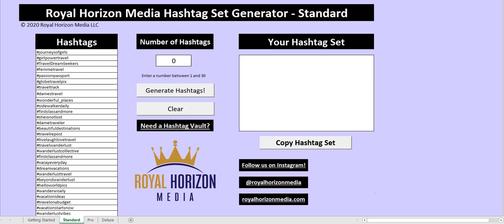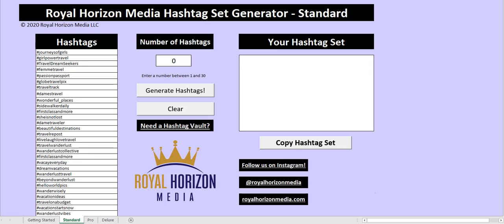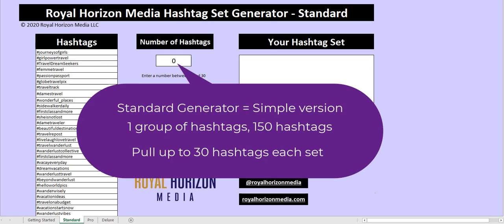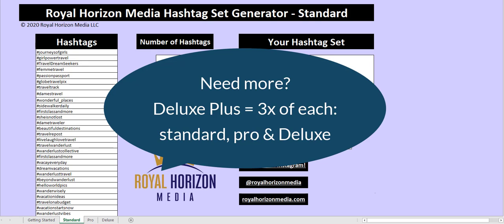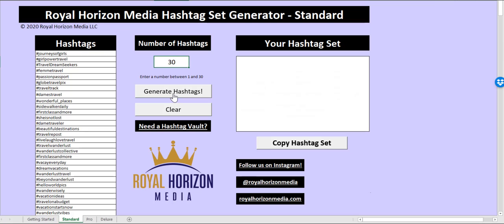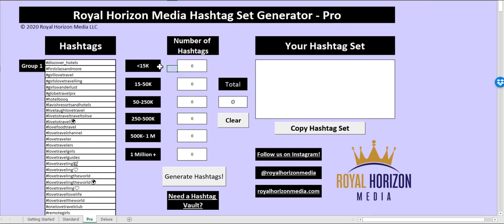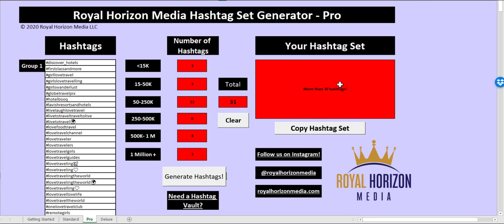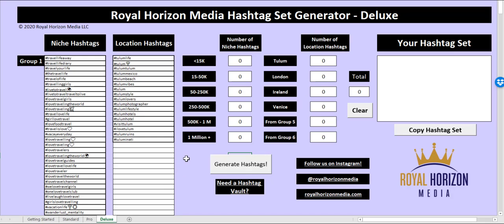Hashtag Set Generator overview- helps with creating Instagram hashtag sets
This is a general overview video and walkthrough of the different versions of our new Hashtag Set Generator- a tool to help take the stress and time out of creating new hashtag sets for Instagram. We have 3 versions of our Hashtag Set Generator:

-Standard: 1 group of up to 150 hashtags
-Pro: 6 groups of up to 100 hashtags each
-Deluxe: 12 groups of up to 100 hashtags each

All you need to do is: (1) input your hashtags that you want to choose from; (2) determine how many hashtags you want to pull from each group; (3) Click Generate Hashtags!; (4) Copy and paste into Instagram or scheduling software.

This is a useful tool for anyone who is looking to streamline their Instagram hashtag process and get more time back to focus on your content or your business as a whole. Once you have your vault and know your strategy, you're able to create hashtag sets with the click of a button!

Whether you're a small business owner, content creator, or social media manager this tool can help you save a ton of time on your hashtags, while still letting you use a unique hashtag set with every post.

Note- you must have Excel with macros enabled and a hashtag vault to use with it.

Table of Contents:

00:00 - Introduction
00:55 - What you need
01:16 - Strategies to use generator with
01:38 - Problems we faced with hashtags
02:27 - Benefits of the Generator
03:15 - Intro to Standard Generator
03:31 - Intro to Pro Generator
03:48 - Intro to Deluxe Generator
04:10 - Deluxe Plus option
04:29 - Standard Generator details
05:16 - Standard Generator sample
06:07 - Pro Generator Details
07:12 - Pro Generator sample
09:11 - Deluxe Generator details
10:33 - Deluxe Generator Sample